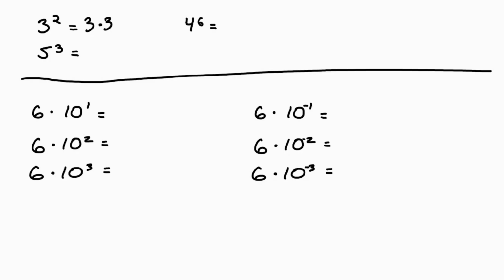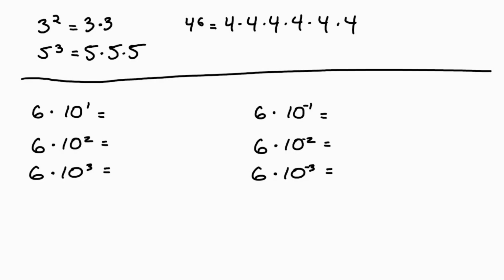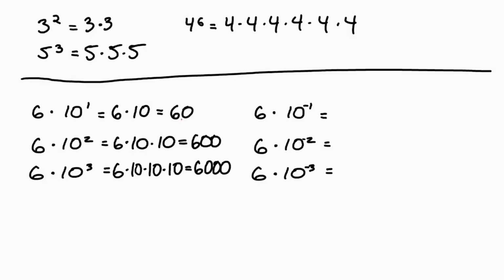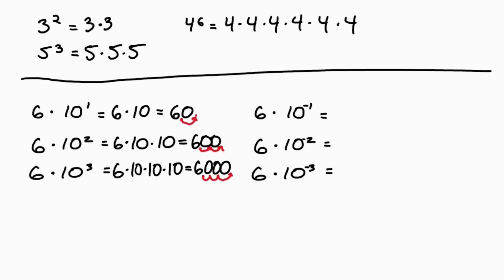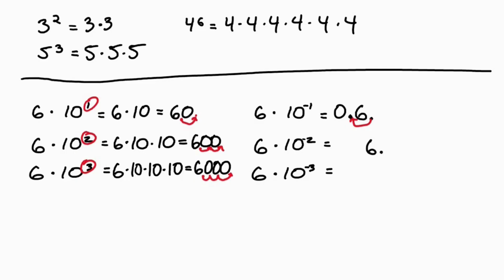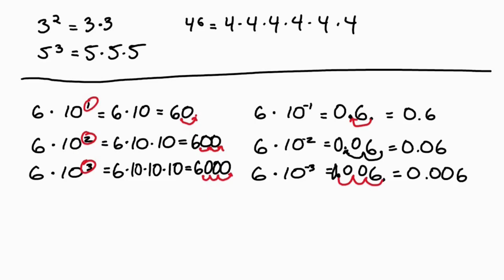1.3.3 - Understanding Exponents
1) Introduction Unit.
        1: The Metric System
        2: Scalars vs Vectors
                2 - Why do we use Scientific Notation
                3 - Understanding Exponents        ← you are here
        3: Standard & Scientific Notation

2) Kinematics Unit.
        4: Motion Diagrams
        5: Deriving Kinematic Equations
        6: Linear Motion - On the Ground (x-axis)
        7: Free Fall (y-axis)
        8: Projectile Motion